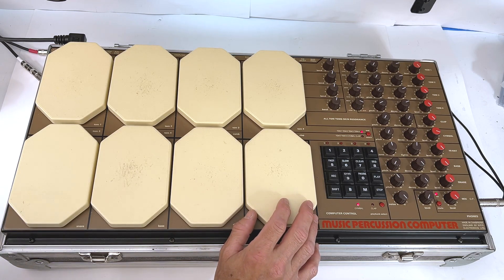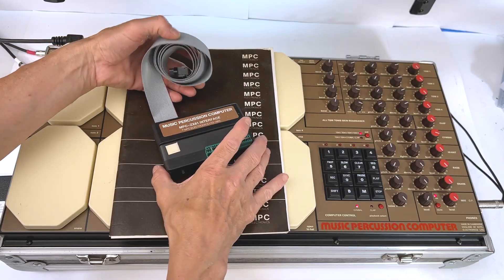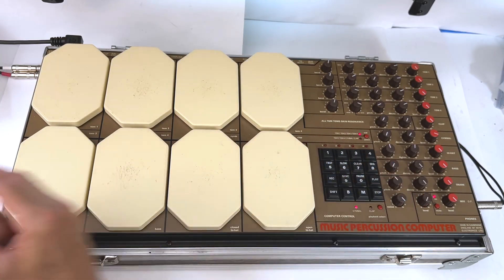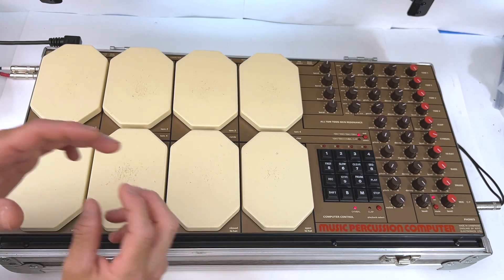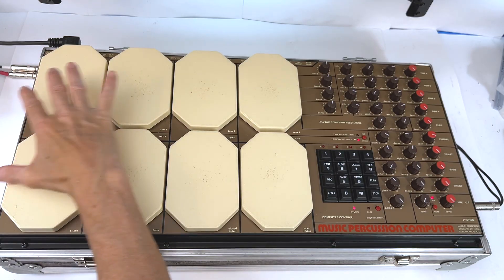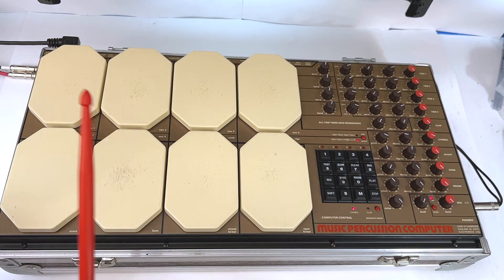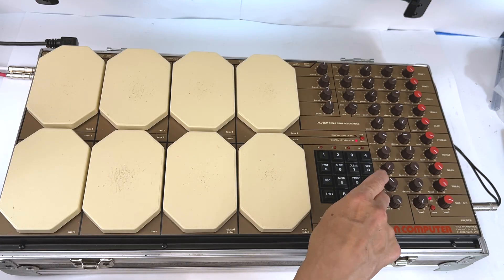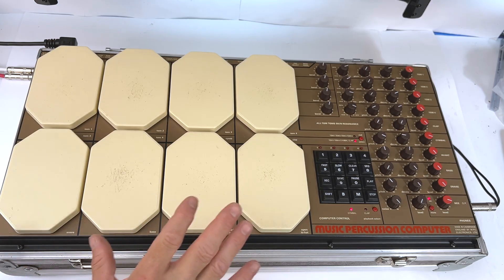MPC Electronics MPC-1 - Part 2: Details & Technical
Videos I made in 2018 after buying an MPC-1.